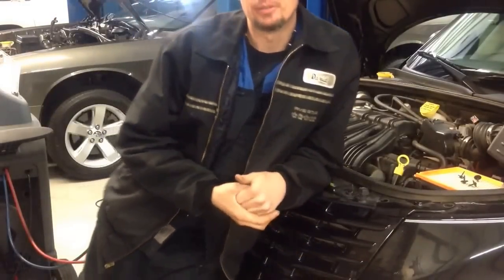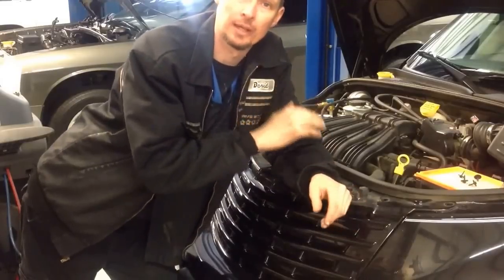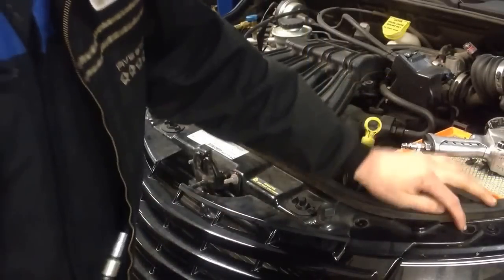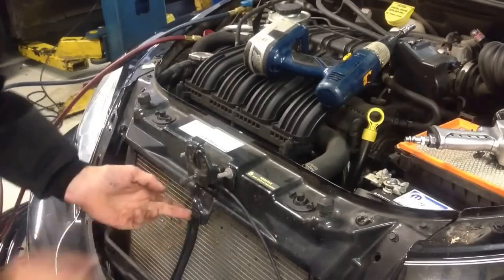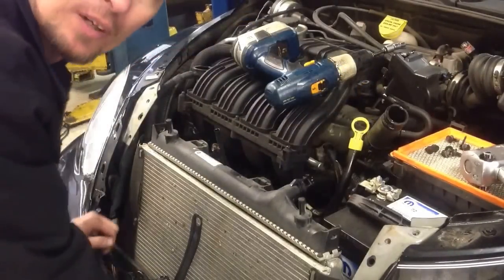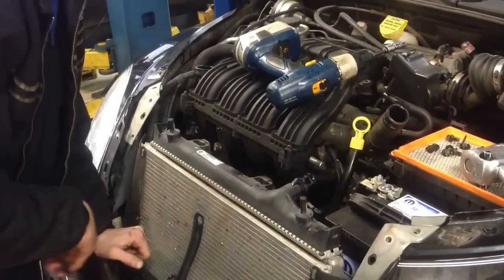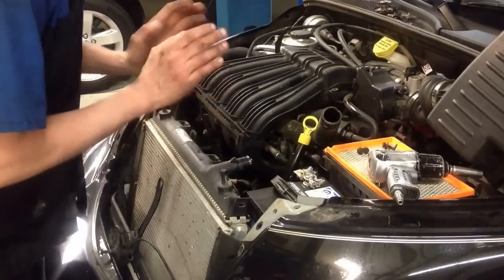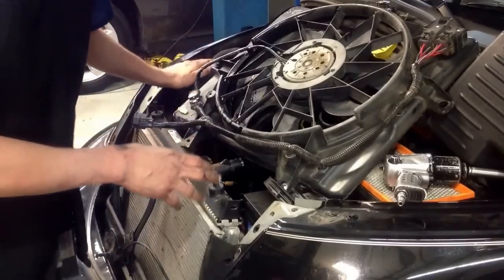Chrysler PT Cruiser radiator fan replacement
Everyone loves mail! Feel the need to write a letter or send something cool?

(34)